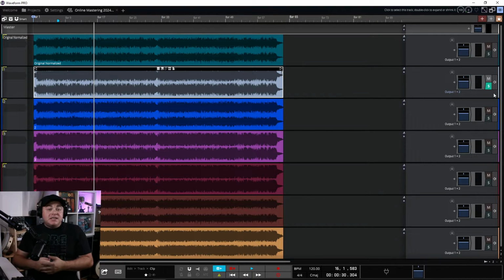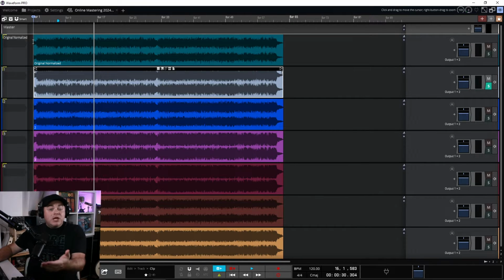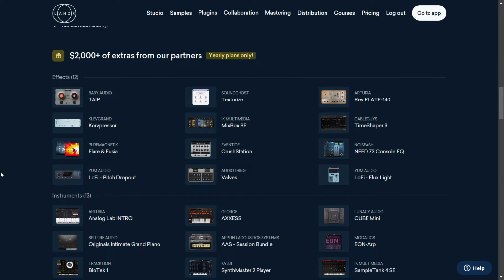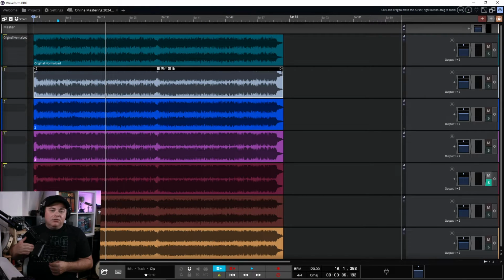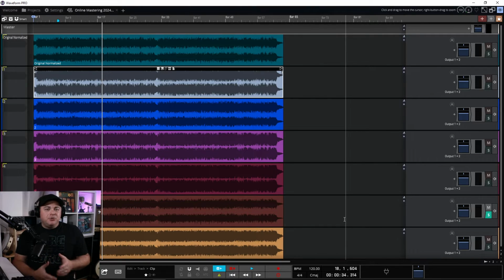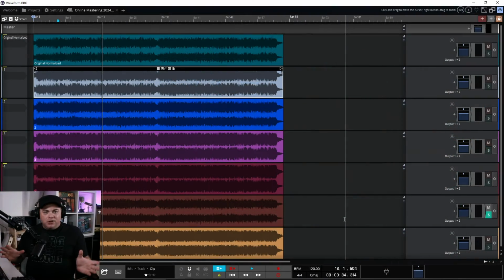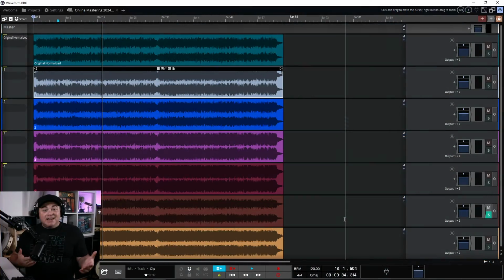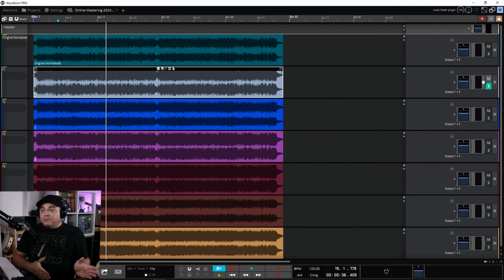6 Online AI Mastering Services Compared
From free options to affordable premium options, let's check out 6 of the best online AI Mastering services. After you check these out, compare some of the best mastering plugins by clicking

1️⃣ Upload unlimited songs to Spotify, iTunes, Amazon, and over 150 outlets plus keep 100% of the royalties with DistroKid.

🎶🎵 Sections Of This Online AI Mastering Service Video 🎵🎶
0:00 The 6 Mastering Services Being Compared
0:28 Blind Test Of The Online Mastering Services
1:53 Online Mastering Service 1
3:09 Online Mastering Service 2
4:18 Online Mastering Service 3
5:50 Online Mastering Service 4
7:55 Online Mastering Service 5
9:11 Online Mastering Service 6
10:23 Comparing The Free Mastering Options
10:54 What's My Favorite Mastering Service
11:04 Comparing My 2 Favorite Services
11:56 How Do Mastering Plugins Compare

In this video Zane from Audio Tech TV (formerly Simple Green Tech) compares 6 AI mastering Services. These are all online Mastering mastering services with a couple of free online mastering options. So how do the free options compare to the premium ones? Let's find out...